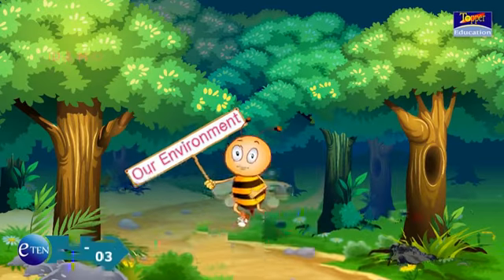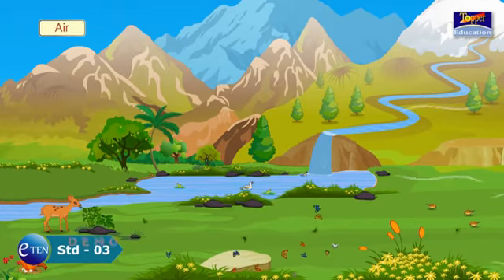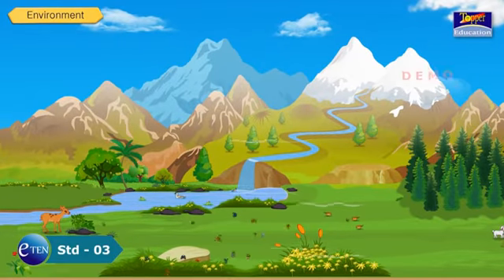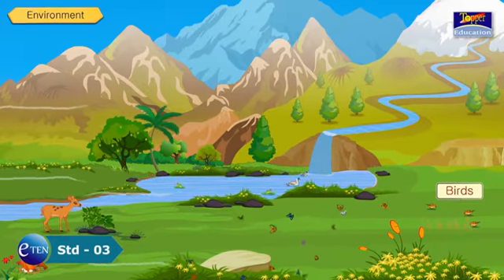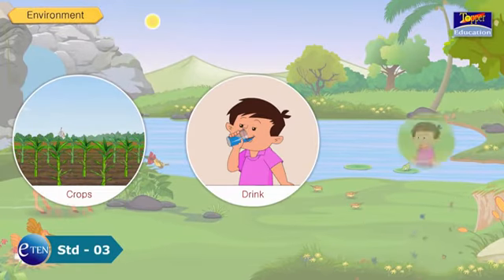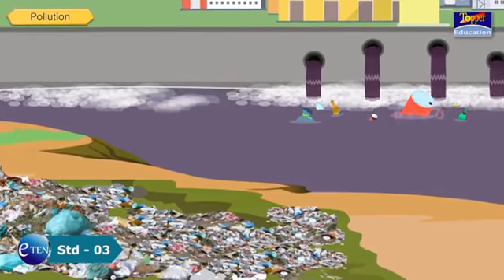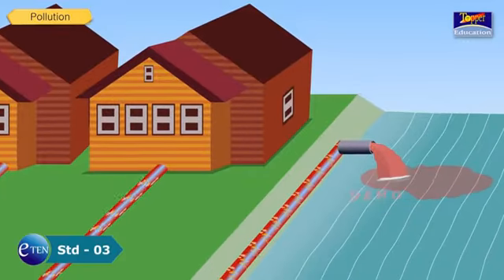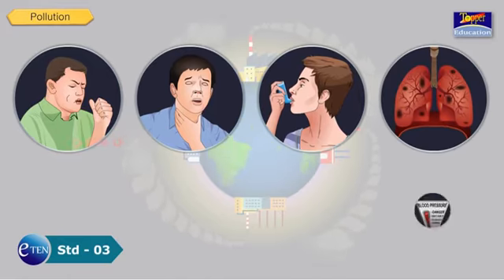Std 03 Science Our Environment